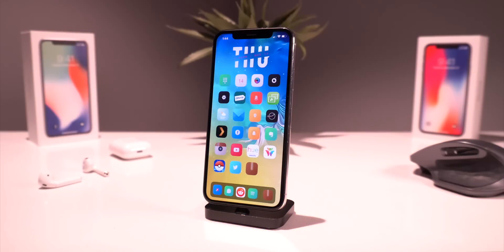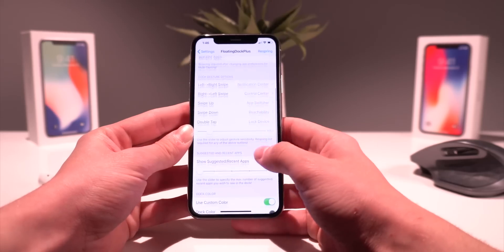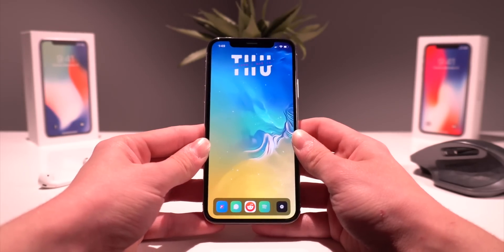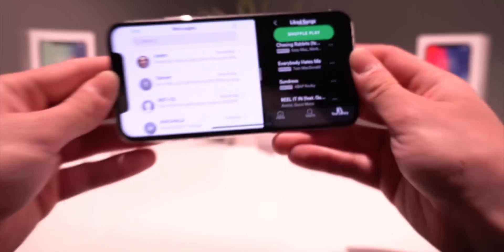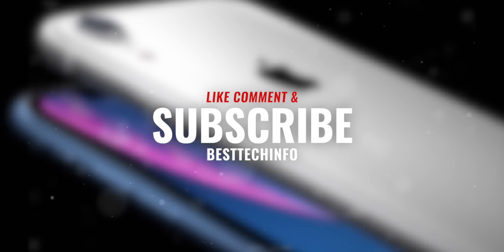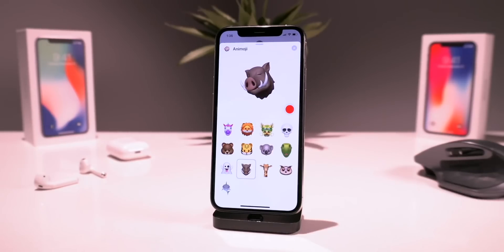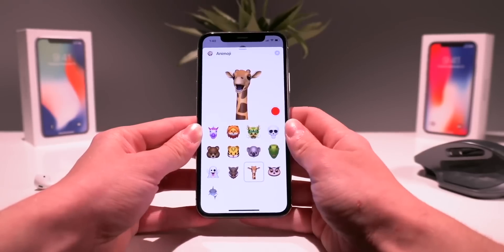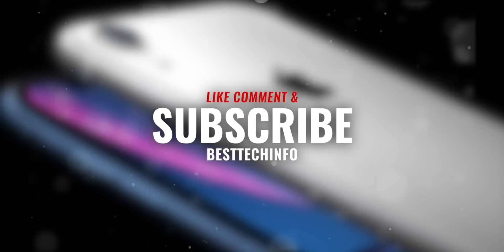iOS 12 Jailbreak Tweaks - iPad Split Screen Multitasking on iPhone! (iOS 12.1.2 Cydia Tweaks)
iOS 12.1.2 Jailbreak iOS 12 - Best Top iOS 12 Jailbreak Cydia Tweaks of the Day! iPad Multitasking (Split Screen Apps) + Gestures!

1. How to Jailbreak iOS 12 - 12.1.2